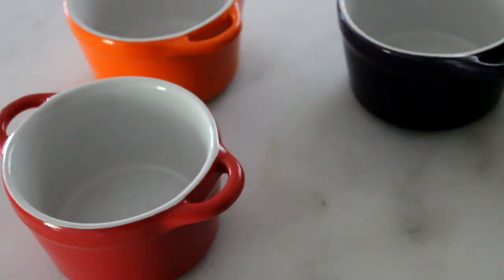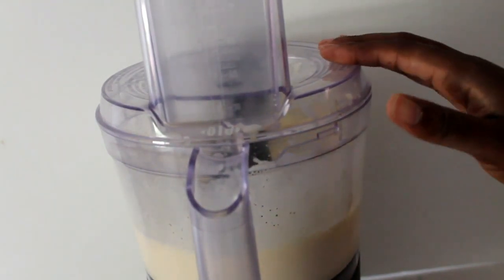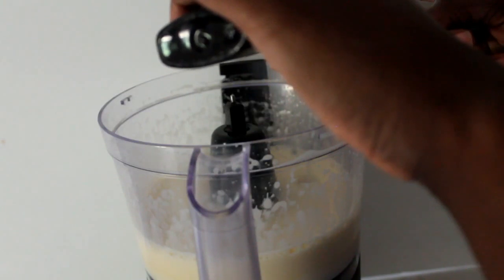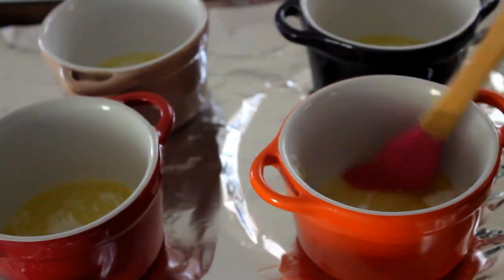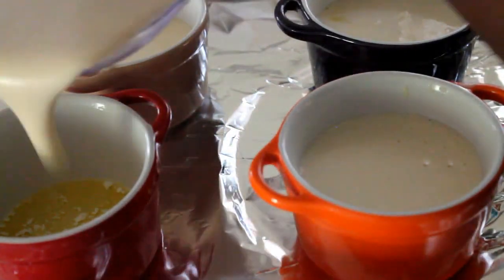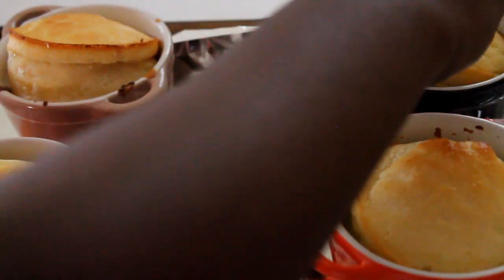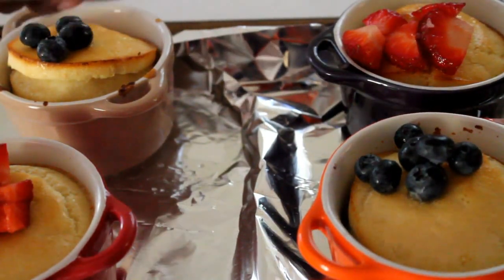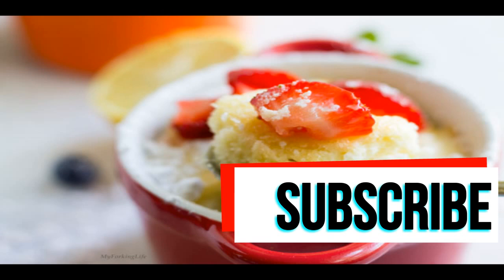Mini Dutch Baby Pancakes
Mini Dutch Baby Pancakes for breakfast please! That's what your family will ask for every weekend once you make these little cuties. Easy, quick, and delicious family breakfast.